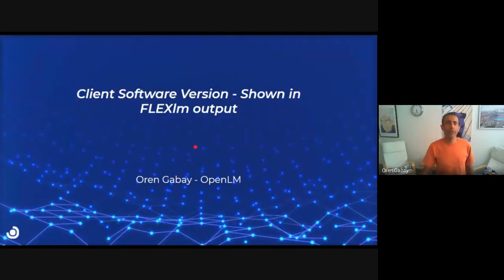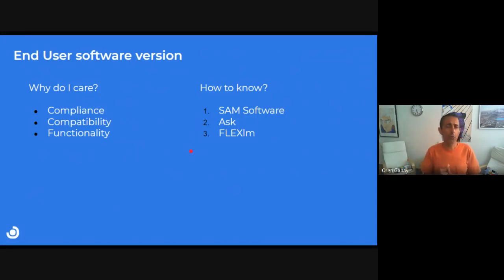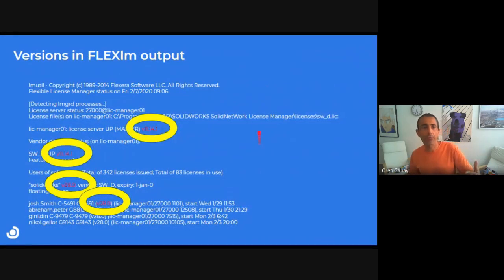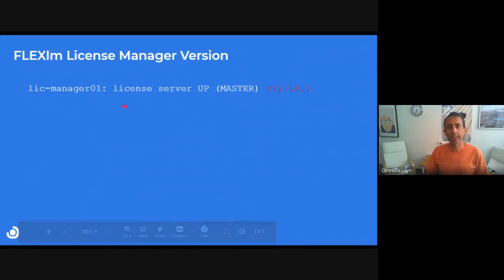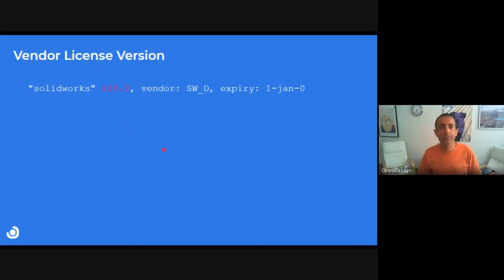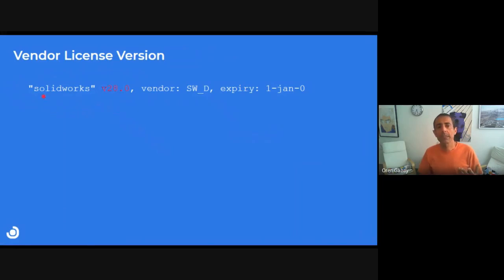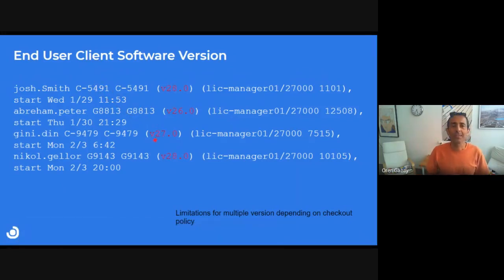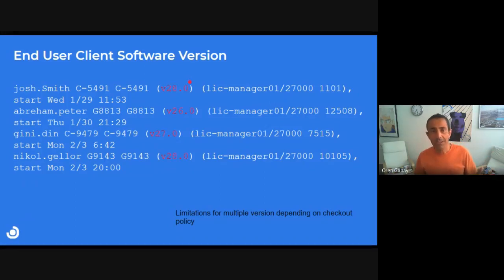Vlog #62 - Reporting end user client software in FLEXlm output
FLEXlm is able to report the version of the client software in some cases. In this vlog we have reviewed the different versions presented in the flexlm output and explained each.
Knowing the client version is important for compliance, compatibility and functionality available to our end users.